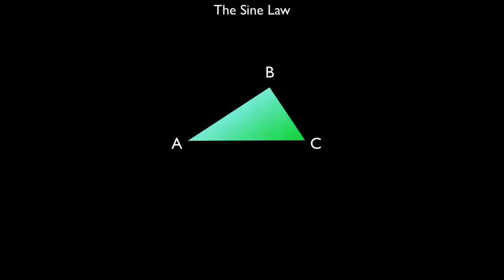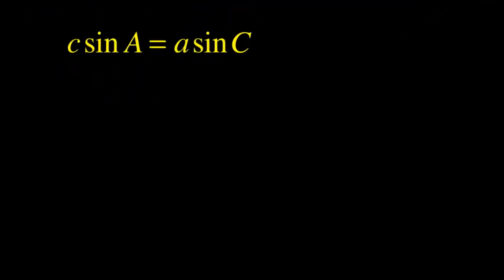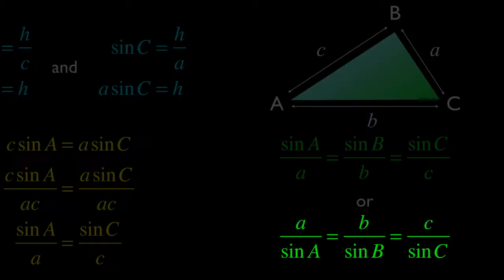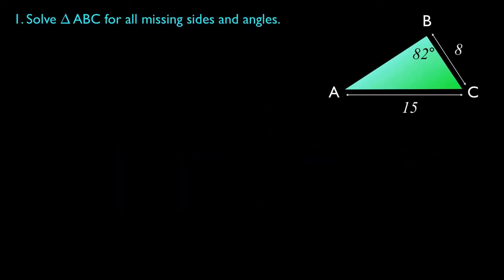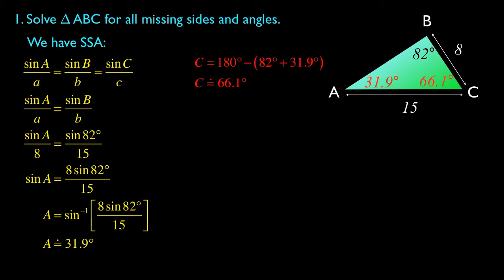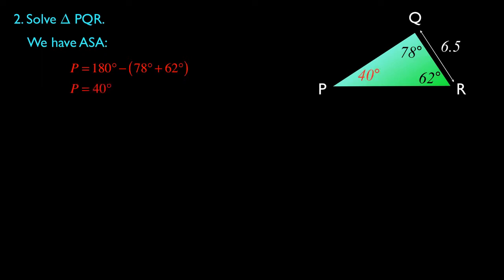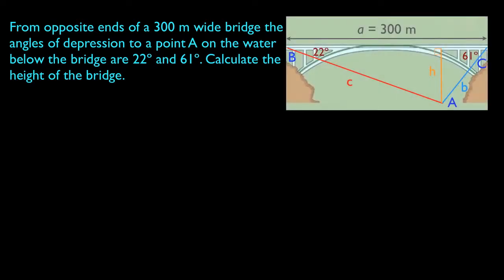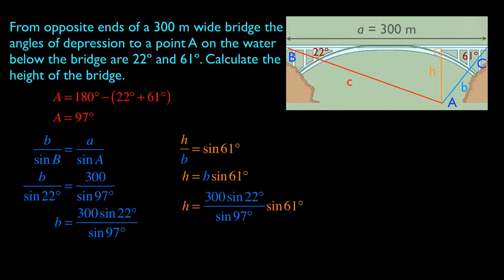mathtalk-sine law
trigonometry video